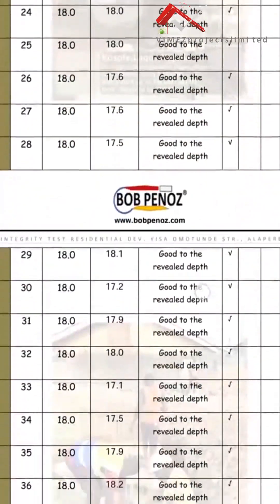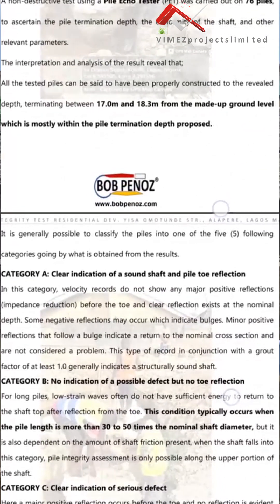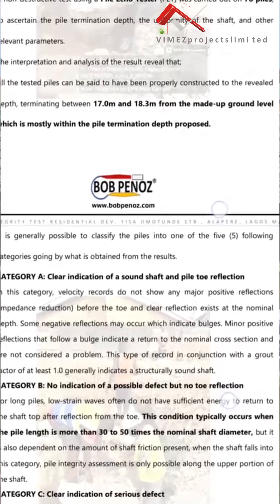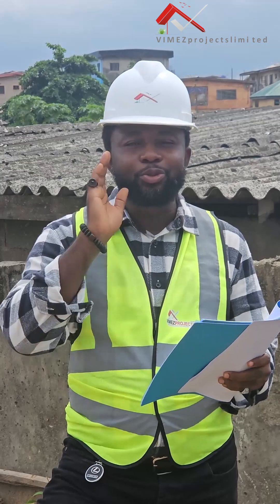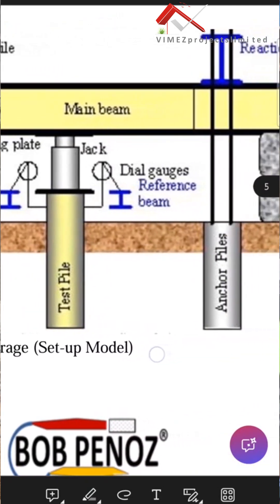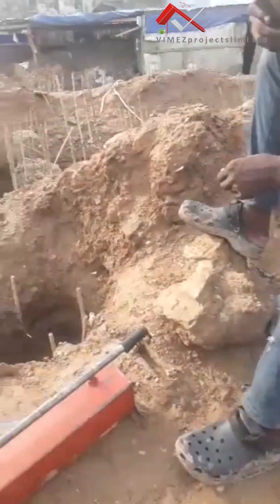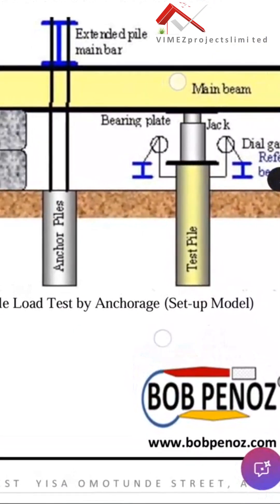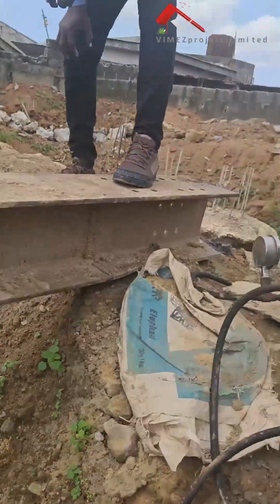How to do pile foundation in Nigeria. part 3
A comprehensive update on how to do pile foundation in Nigeria.
This episode centers on the important Test carried out after piling to ascertain the conditions of the piles before foundation completion.

Please follow us and turn your notification on for the other exciting episodes on Piling
The next episode discusses pile caps. Promises to be interesting and interactive.
Please follow and keep sharing so others can join